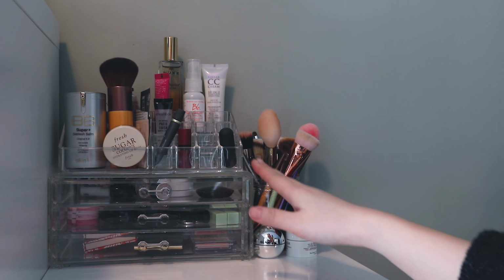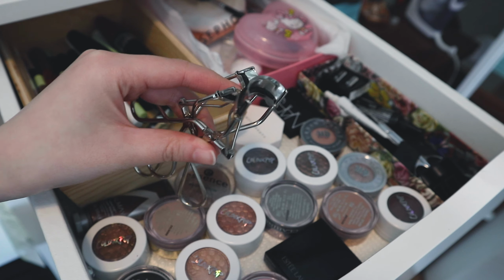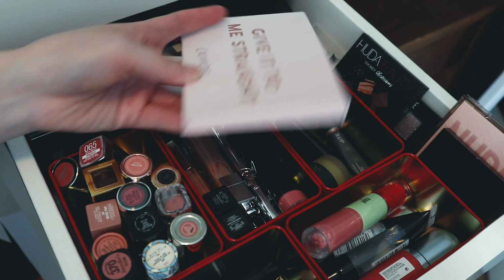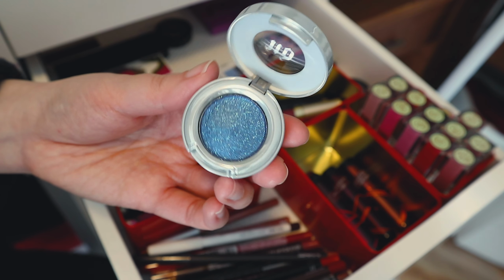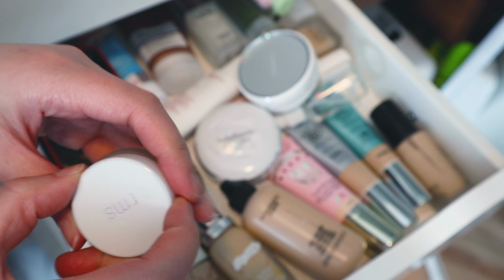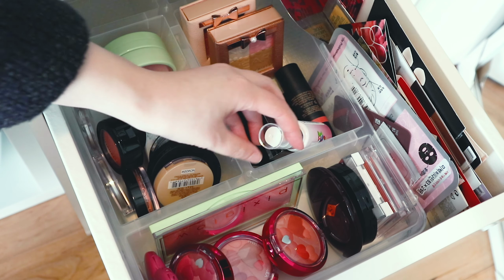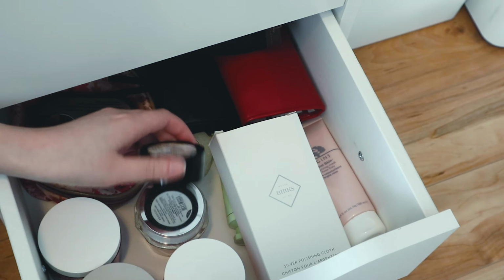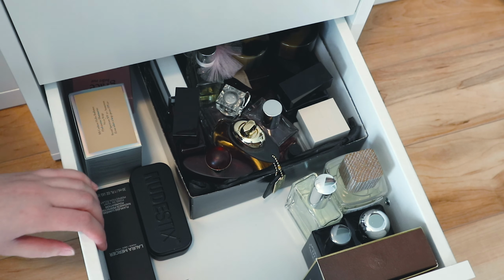2020 Makeup Collection | Small-ish... after decluttering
I am on a year long journey to reduce and minimize all my physical possessions.  Here's a look at my current, contained, small(er) makeup collection - after decluttering the 2 large bags you saw the previous video! This amount currently feels right to me but I who's to say I won't look at this in 6 months and want to downsize again. Grab a snack & enjoy!

LAST VIDEO - Makeup I got rid of & My Process

BECAUSE SNAIL MAIL IS FUN...

GERRY XUN
RPO ROCKY POINT
PORT MOODY BC V3H 0H8
CANADA